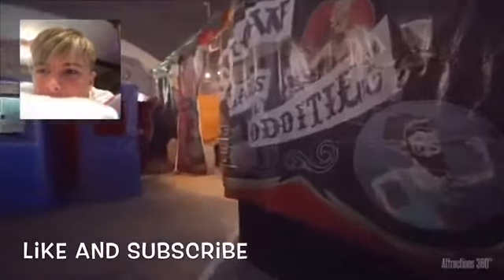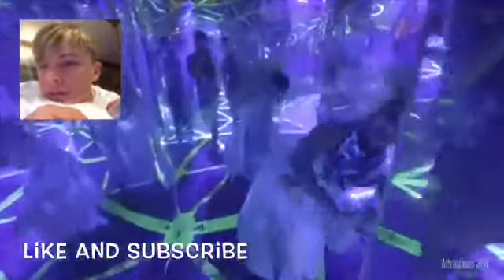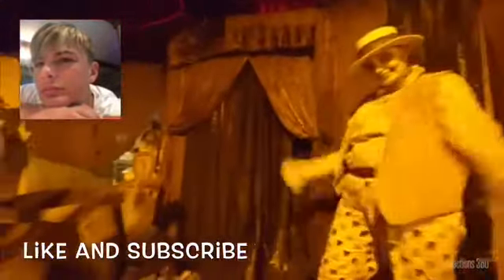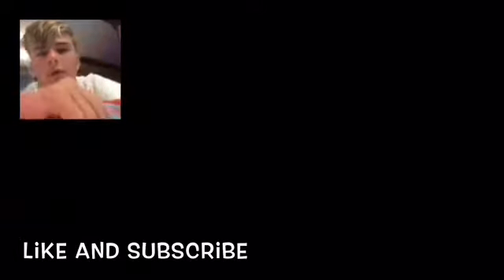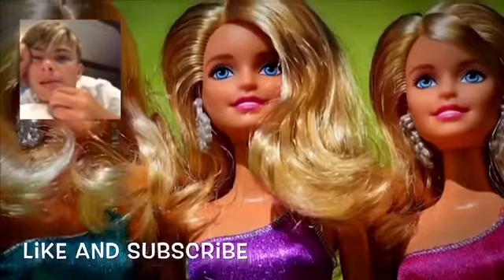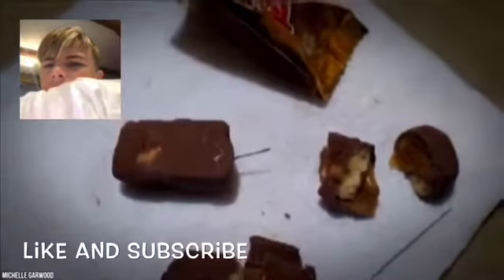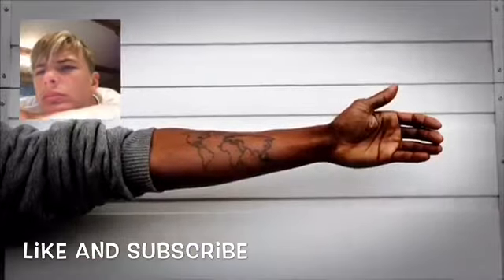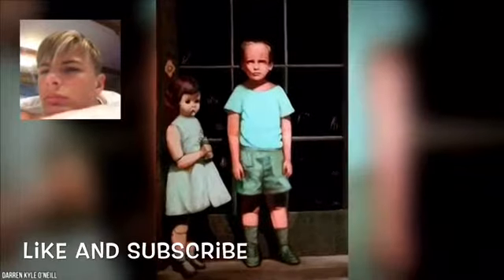Reaction vlog#9 spooky